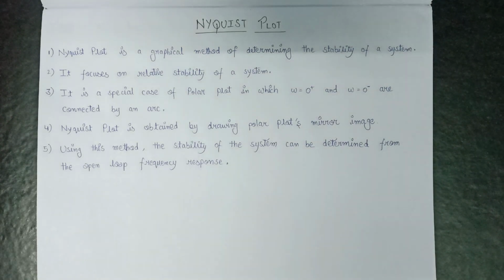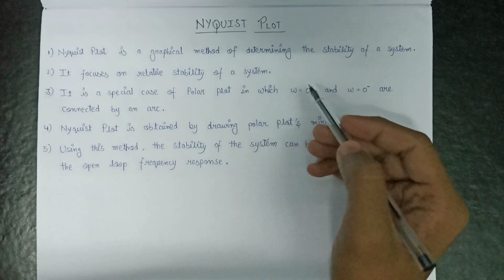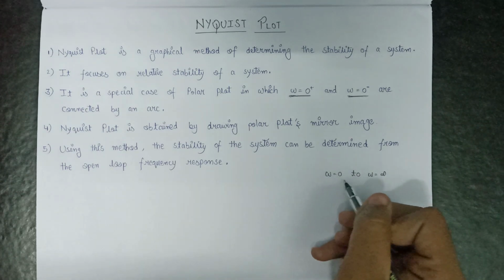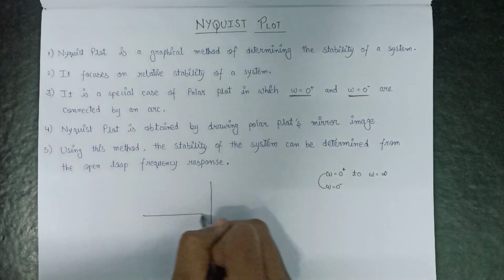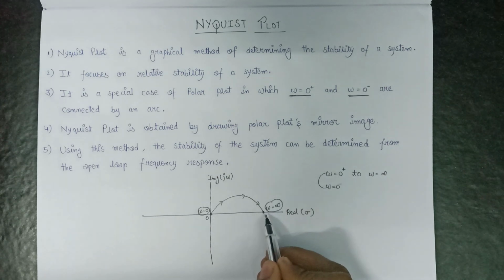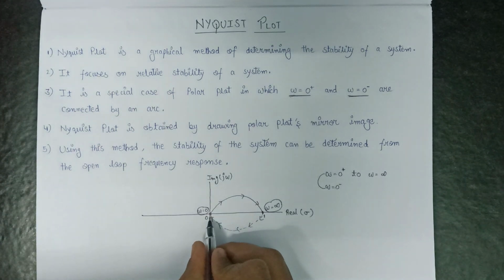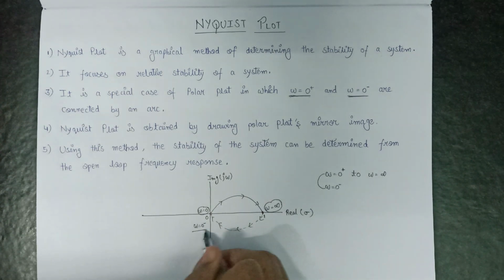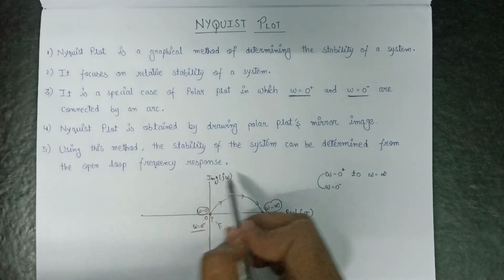Lec -5.1 Nyquist Plot in Control System | Nyquist Plot Procedure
Nyquist Plot in Control System

RTU Wallah channel covers subjects specifically designed for Rajasthan Technical University . Here, this video is a part of Nyquist Plot in Control System Engineering.